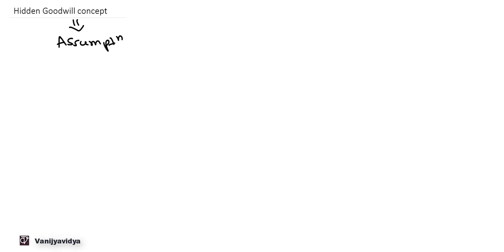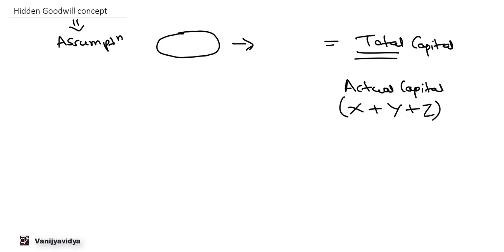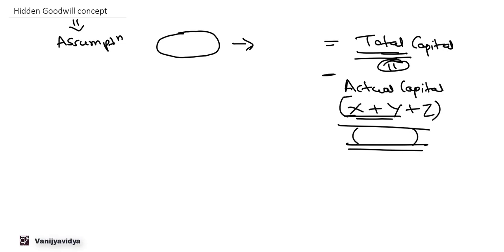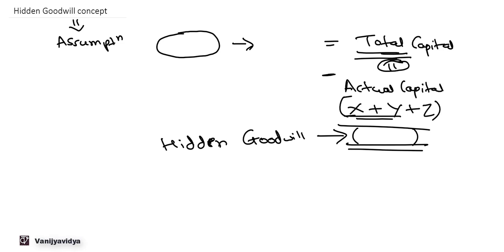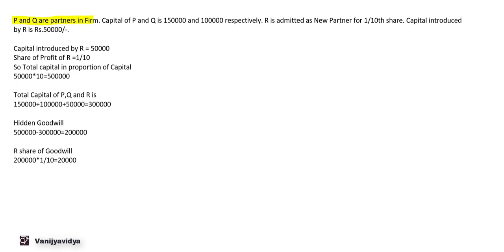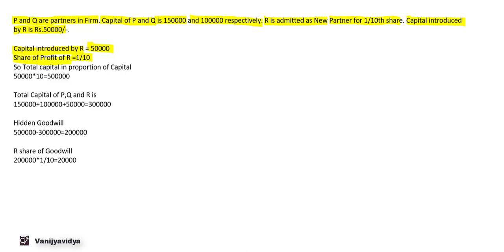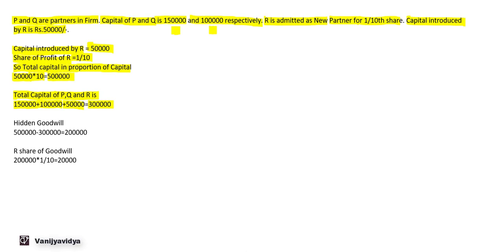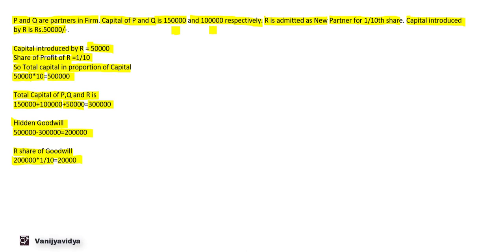How to calculate Hidden Goodwill in Partnership Firm